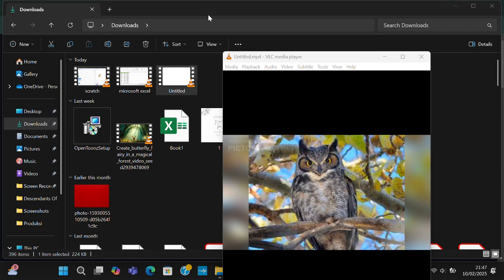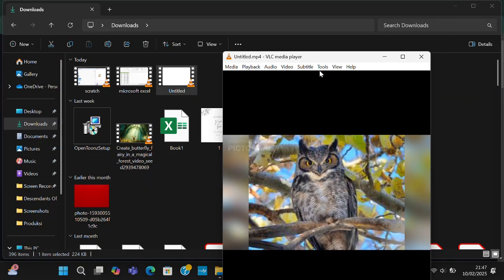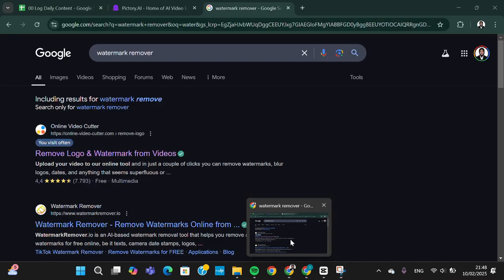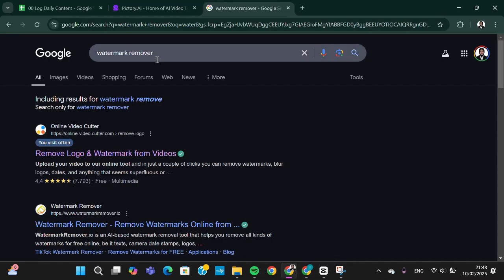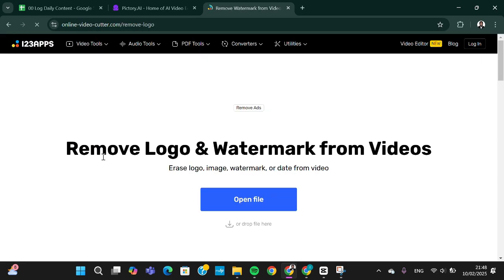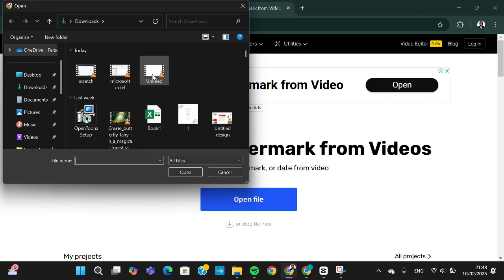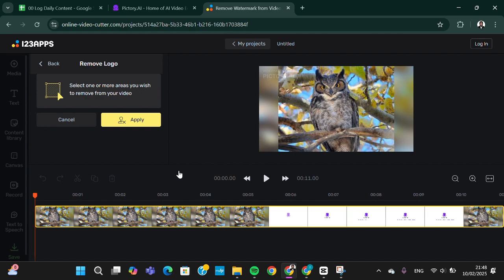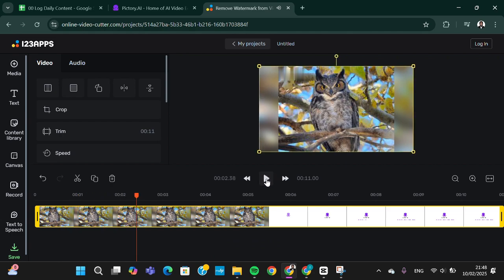⚡️ SIMPLE: Remove Watermark - free Pictory - Pictory.ai tutorial | FIX Problem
Struggling with the Pictory.ai watermark on your videos? In this easy tutorial, I’ll show you step by step how to remove the Pictory watermark for free and fix this issue quickly! 🎬✨

In this video, you’ll learn how to edit your video without the watermark, explore Pictory’s free and paid options, and use simple tricks to export clean videos without extra branding. Whether you’re creating content for YouTube, Instagram, or TikTok, this guide will help you get professional results!